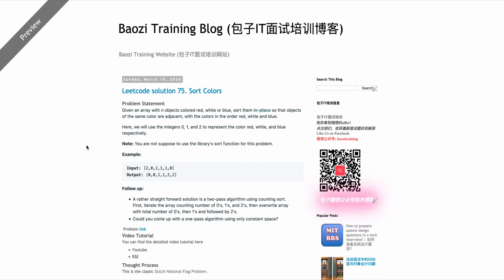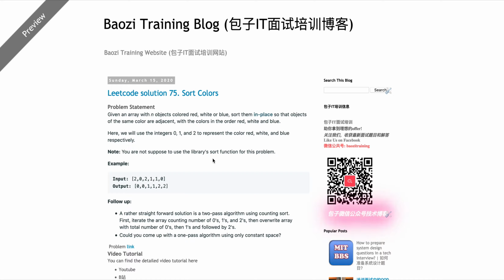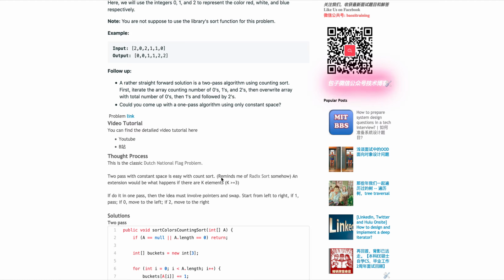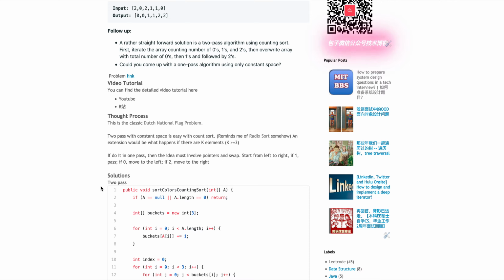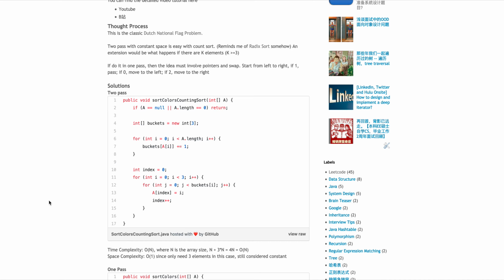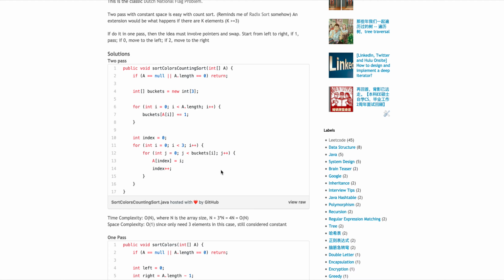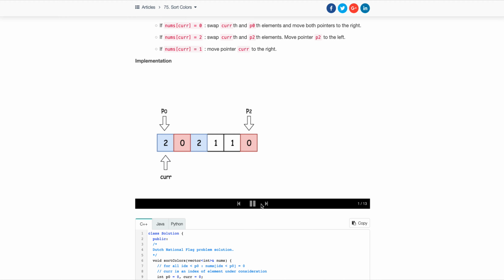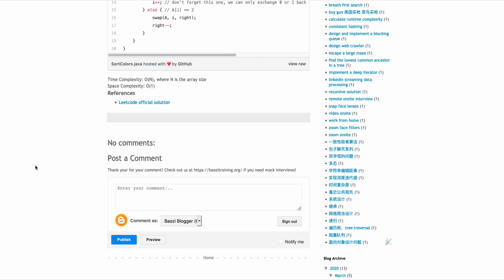Baozi Training Leetcode 75 solution: Sort Colors